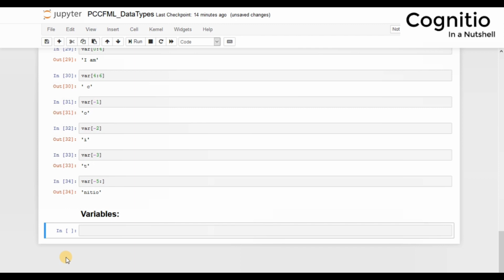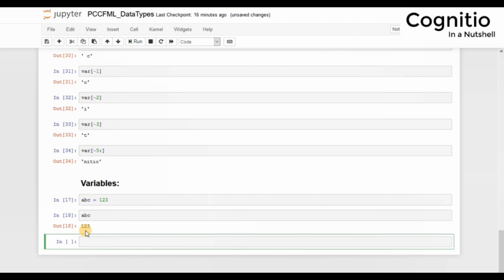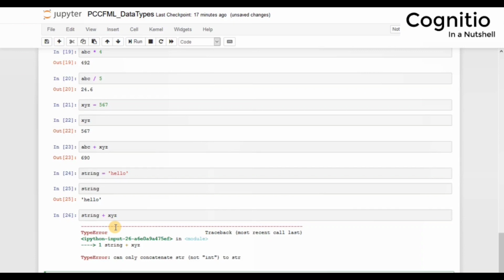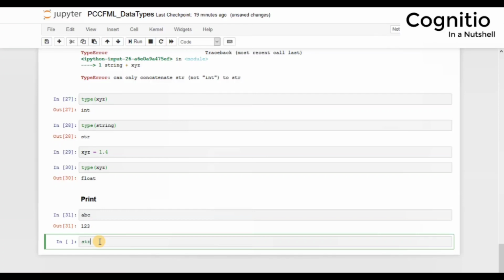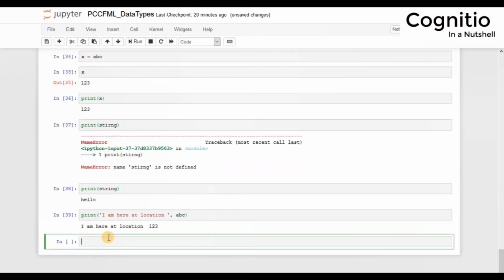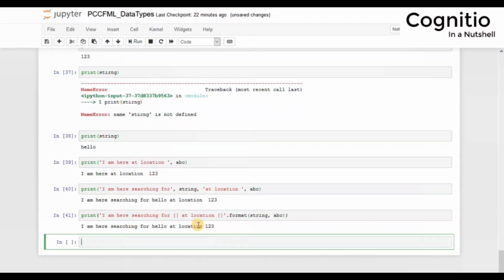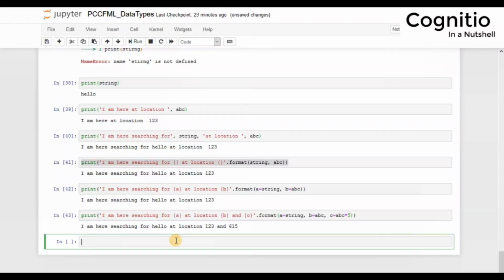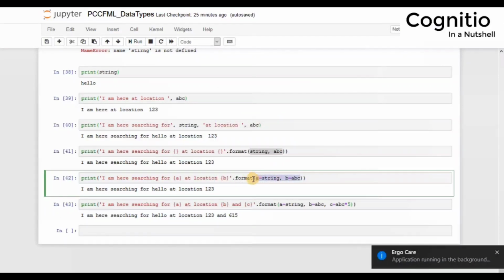Python Crash Course - ML - DataTypes - Variable and Printing- Part 4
This video is for learning different data types of python. we will be discussing what is variable and how we can store the data into that.
we will be also discussing about how we can print strings, variable using different methods and formats.

To understand any language you need to understand the basics and this lecture is toward that.

Through out the python crash course we will be covering below topics:
* Data types in python
    * Numbers
        * Integer
        * Float
    * Strings
    * variable declaration and uses
    * Printing any string or variables
    * Lists
    * Dictionaries
    * Booleans
    * Tuples
    * Sets
* Comparison Operators
* Logical Opration
* if, elif, else Statements
* for Loops
* while Loops
* range()
* list comprehension
* functions
* lambda expressions
* map and filter
* methods
As you know for any algorithm to build we need to understand and learn some tools.
python is among those tool from which we will be building our whole application.

For Machine learning we need to understand the basics of Math and one programming language to convert those thoughts into realization for machine and us.